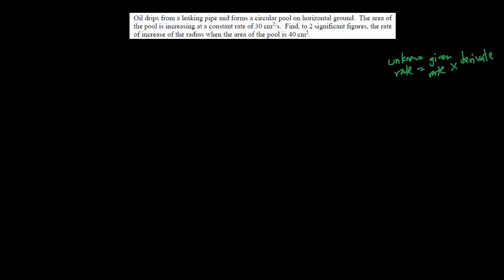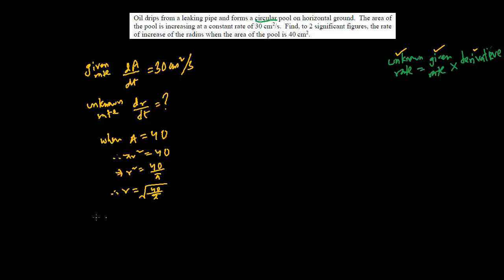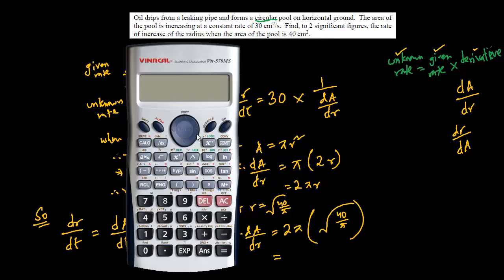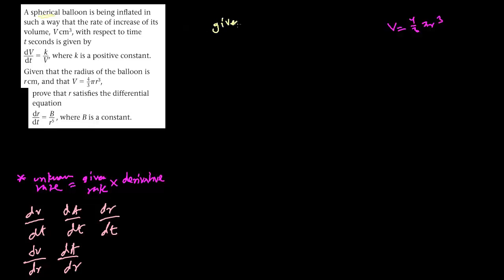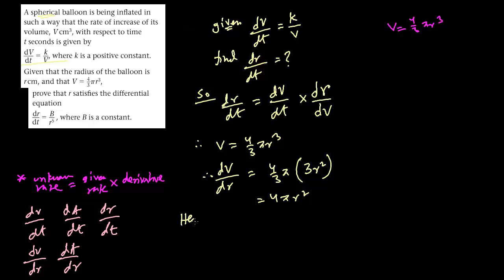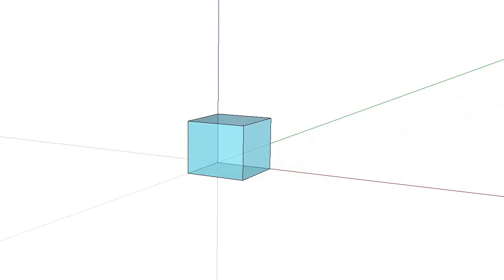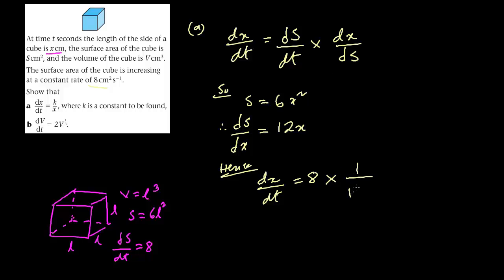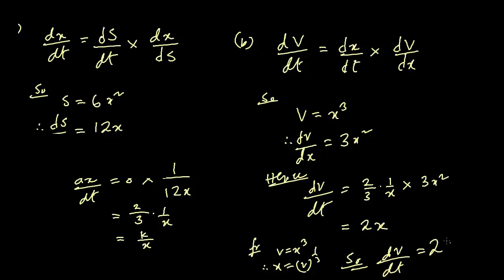Calculus: Applications of Derivatives (Rates of Change)